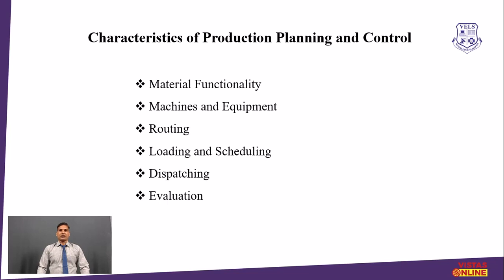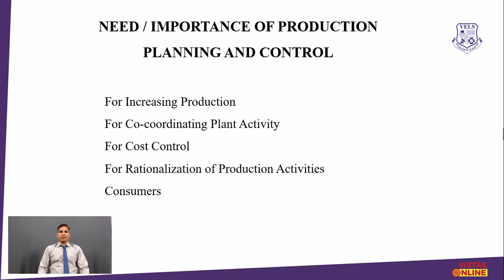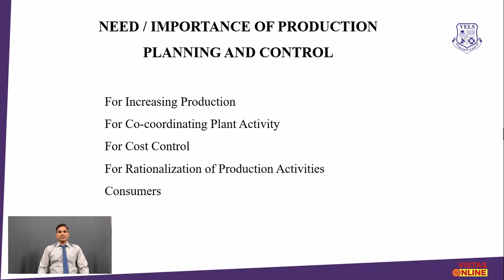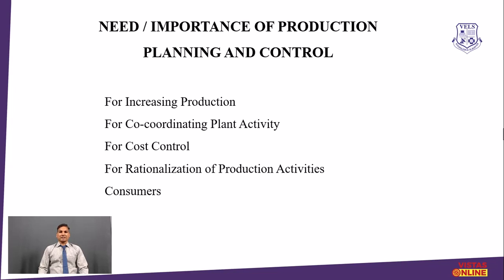Characteristics & Need of PPC